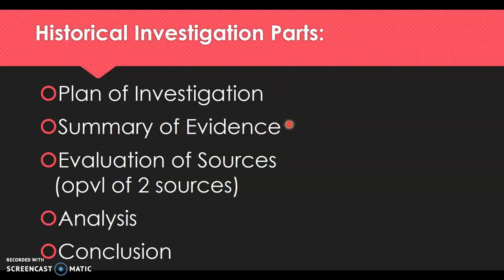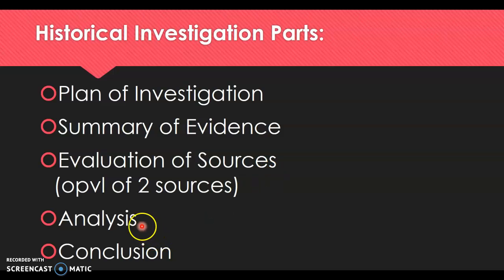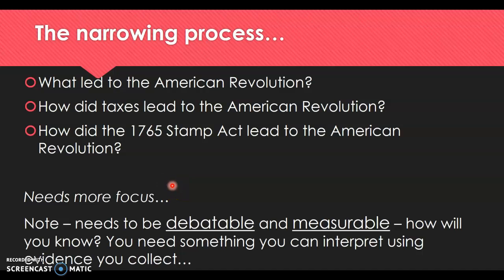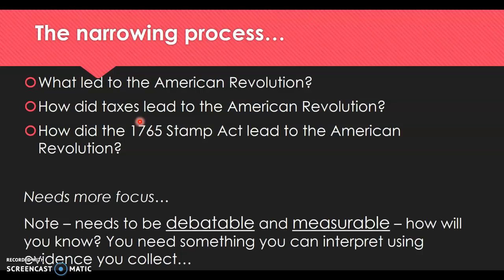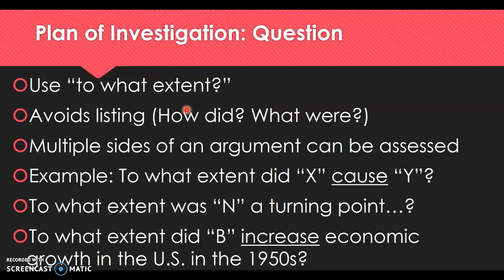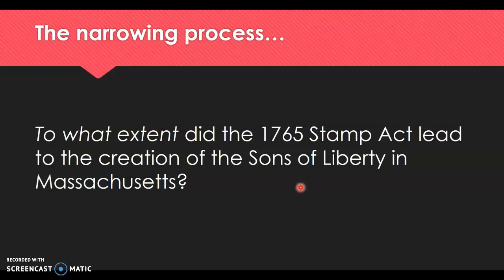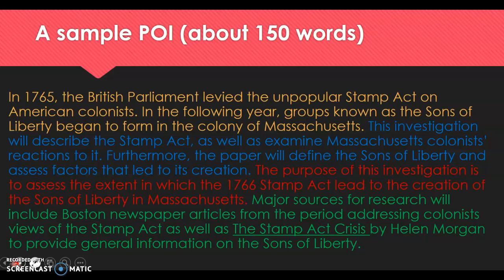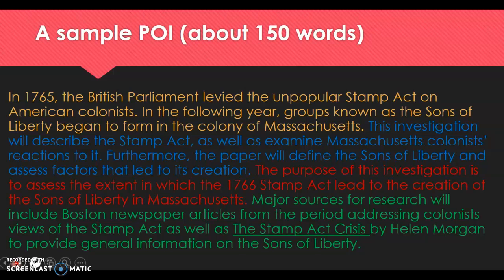Intro, Plan of Investigation